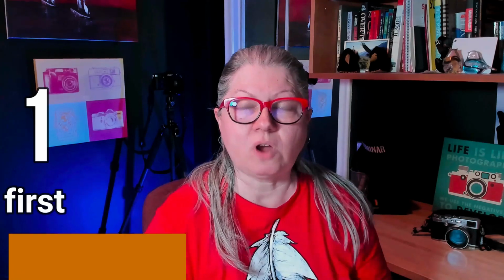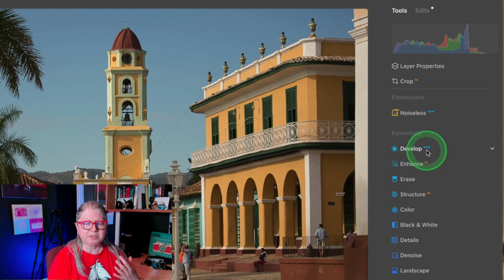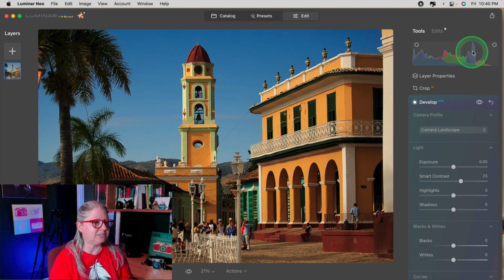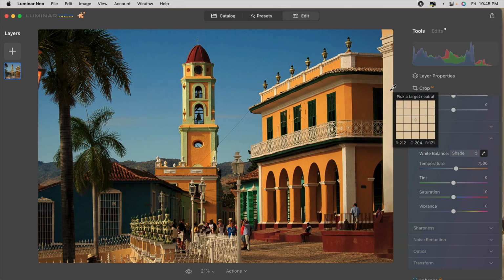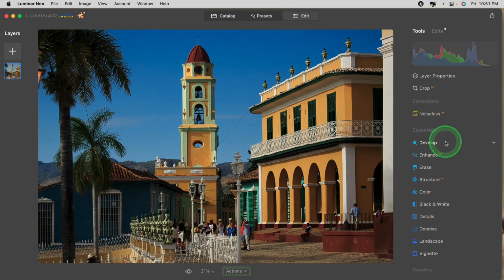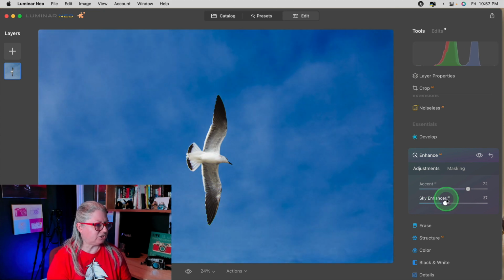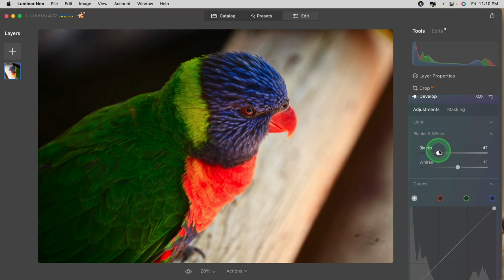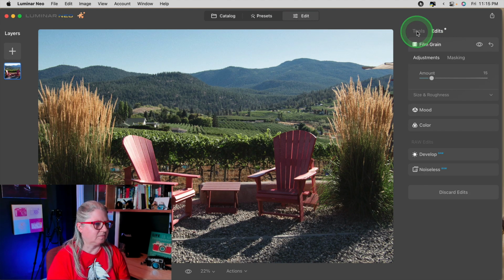7 Luminar Neo Tips for SUPER Easy Photo Editing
If you're just getting started with Luminar neo or are brand new to photo editing in general, these 7 Luminar Neo tips will make your life far easier.  Learn the first 4 things you need to do to your photo before applying any further edits and set yourself up for success and then 3 more tips on top of those.

Also, if you're just getting started with Luminar Neo, be sure to check out the free preview lessons of my Luminar Neo course.

📢 Luminar Neo Course FREE preview

📌 Luminar Neo Tips and Tricks TOC
0:00 Introduction
0:30 Crop your photo first
2:36 Use the Develop Tool next
3:13 Set  your camera profile in the Develop Tool
4:28 Use the Smart Contrast slider in the Develop Tool
5:05 How to ensure the Histogram is turned on
6:31 Set the White Balance (and how to do that)
8:54 Remove dust spots and powerlines with the Erase Tool
11:11 Use Enhance AI to improve structure, sharpness, color and saturation
12:33 Remove Color Cast using the Color Tool
13:03 Avoid the Saturation slider if you want more intense color.  Instead, add black
14:54 Use Presets, and why you need to use Presets before any other edits

Let me know in the comments if these Luminar Neo tips for quick and easy editing were valuable to you, if you use any of them, or how your workflow is different.  I look forward to hearing from  you. (yes, I'm aware I said Tip #3 twice)

📷 Luminar Review
My review of Luminar Neo